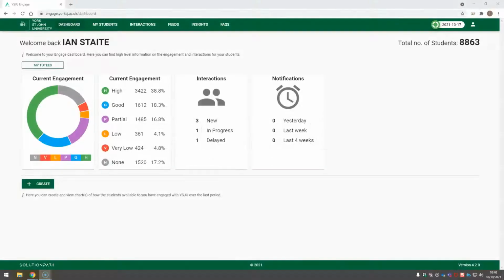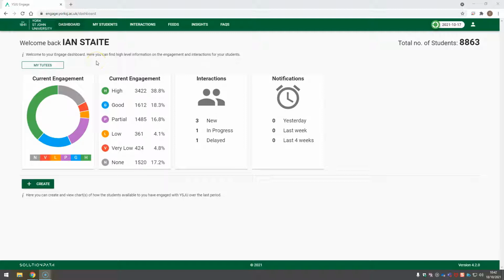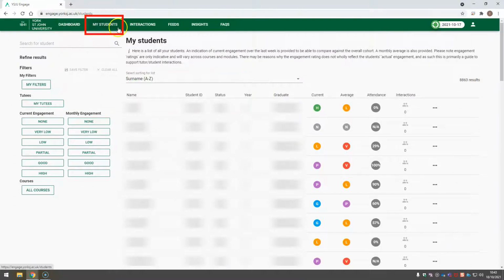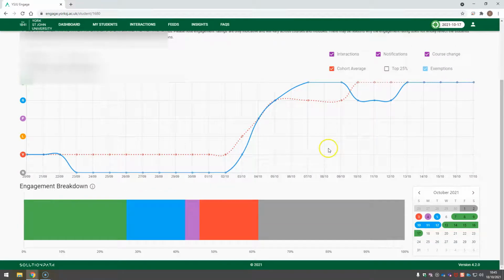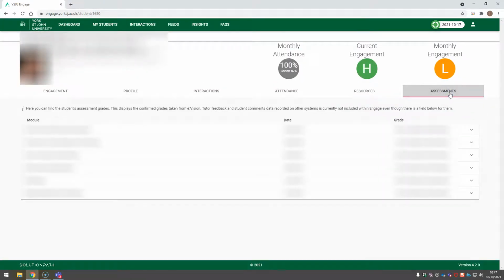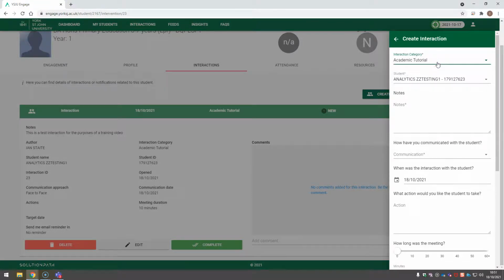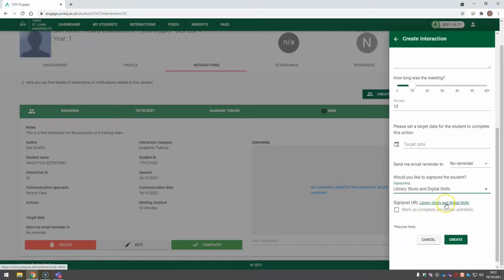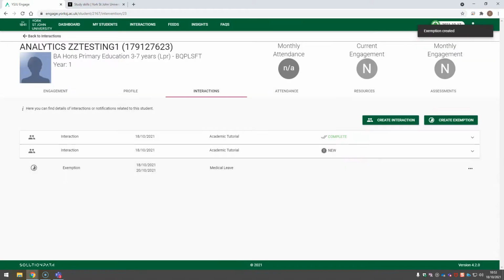Engage Tutorial Tool